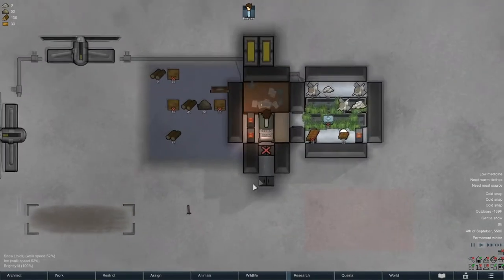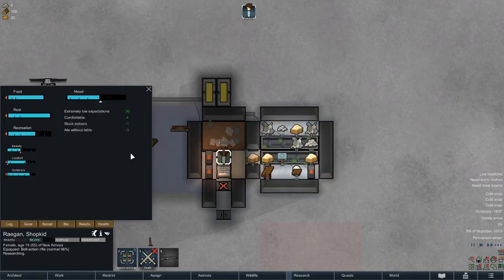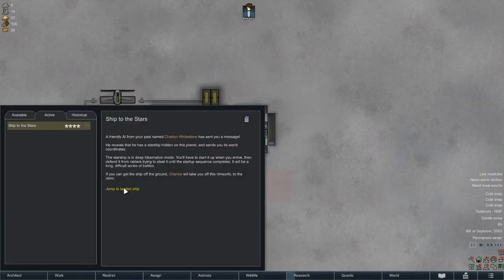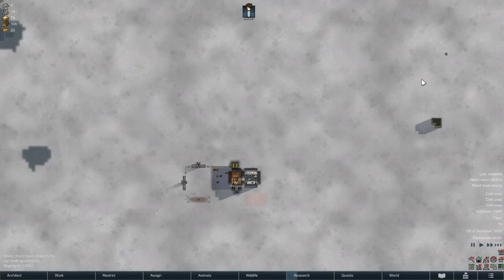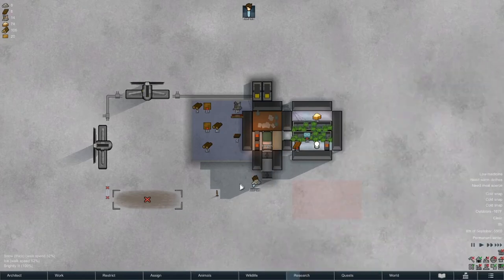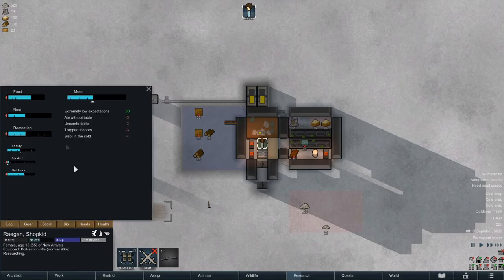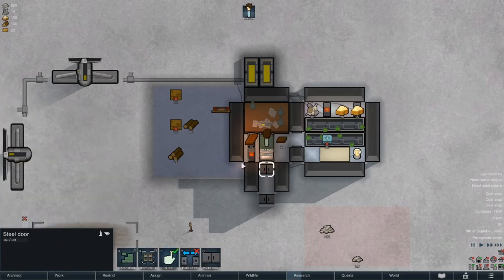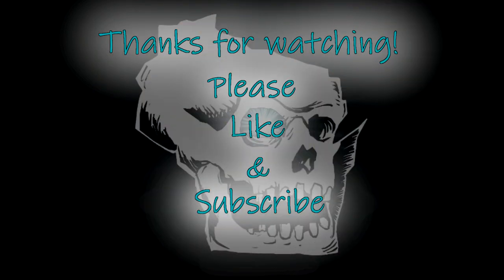[5] Sea Ice Challenge - Slow Survival - RimWorld 1.1 - Let's Play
In this episode Raegan is surviving, but it's going slooooow.

Let me start by saying that I have no idea if this is possible in version 1.1. I've had a few people tell me that it isn't.

The mod list in episode 1. I do remove several of them by episode 5, since the extra clothing and such could easily make things too easy here. If you want to roll with them, go ahead! It'll make this a bit easier once you get some of the gloves, aprons, and such in hand.

No cannibalism
You can do missions, but you cannot harvest resources from any other areas other than your home zone.

The starting pawn is a 15 year old female named Reagan. In order to make this one more challenging, I didn't give her the Sanguine trait, which most people insist on for this playthrough.